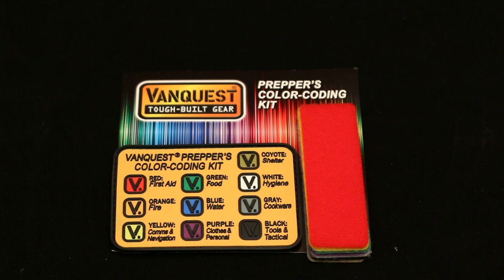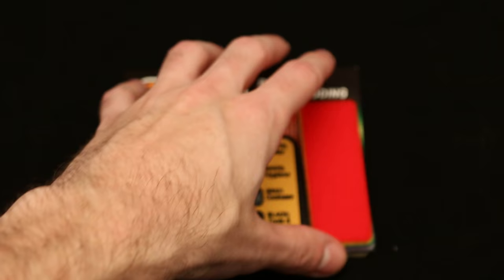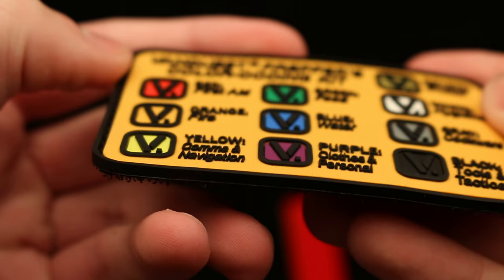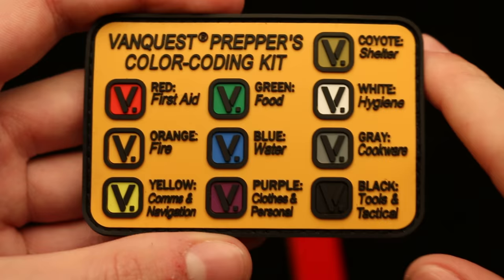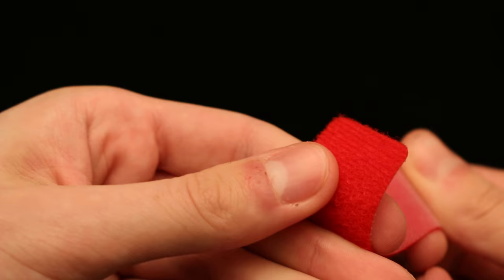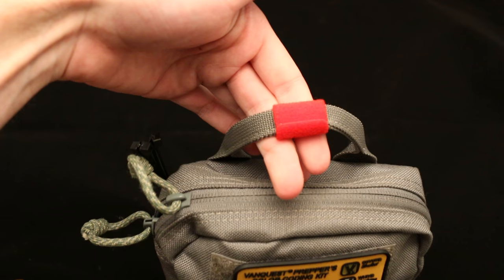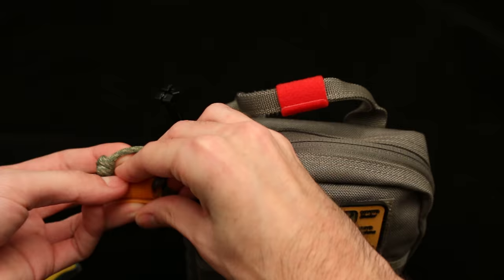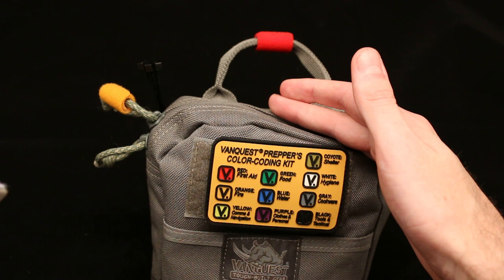Vanquest Prepper's Color-Coding Kit